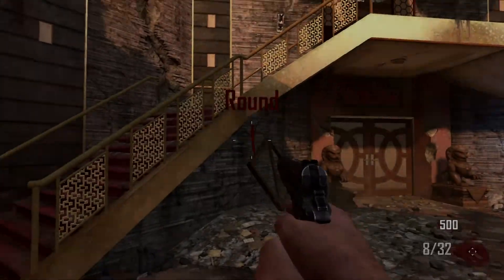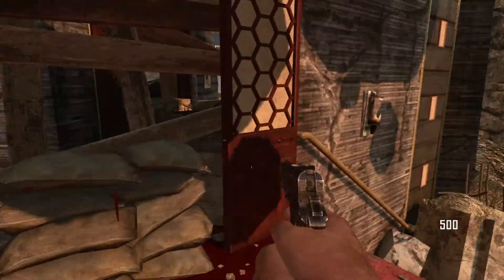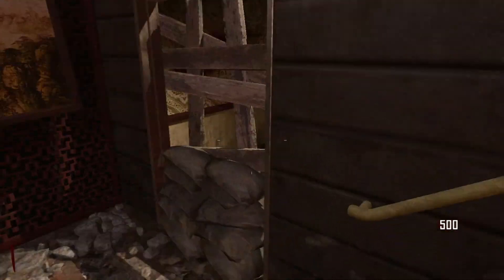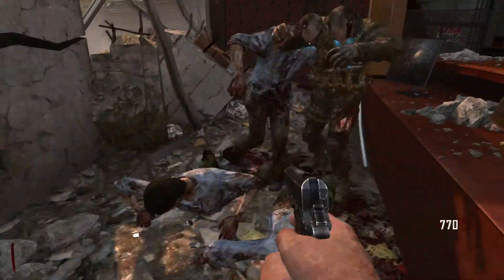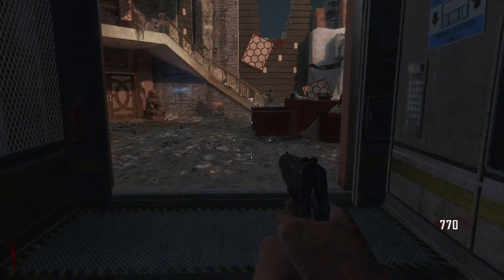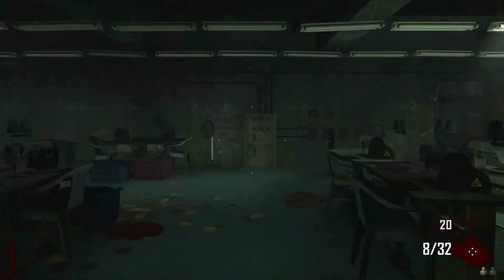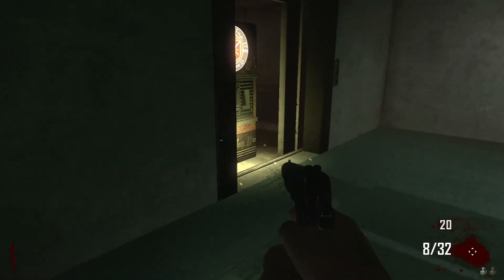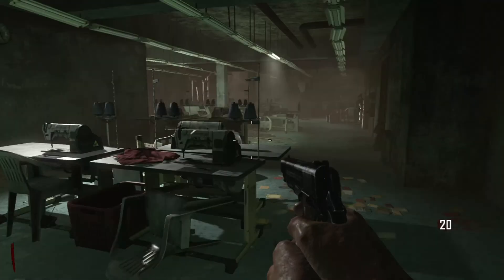Black Ops 2 Zombies - Die Rise - Facing the Dragon Achievement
Just a quick guide showing you how to unlock the 'Facing the Dragon' Achievement on Die Rise